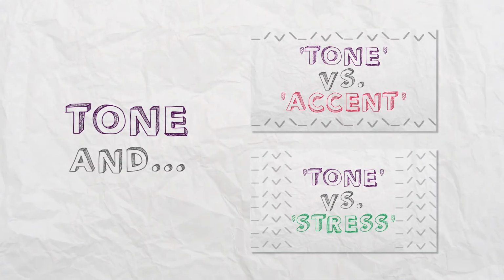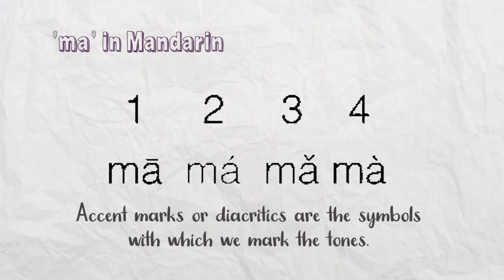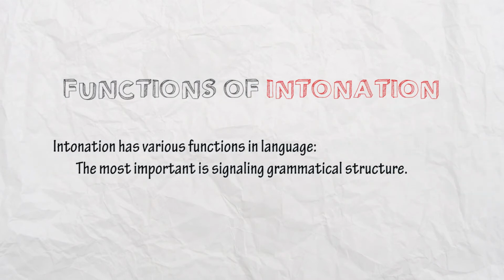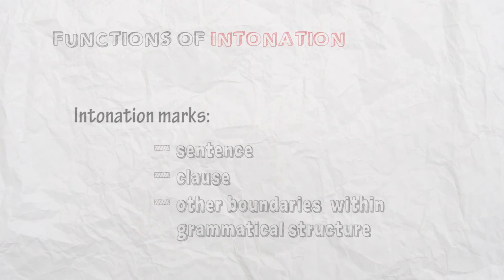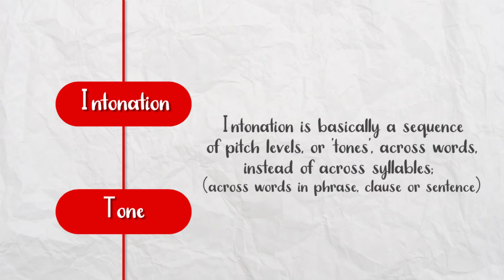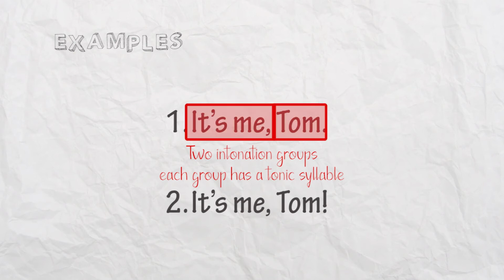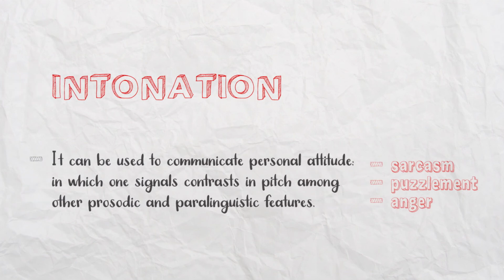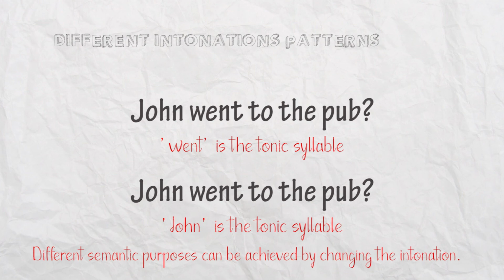Tone vs. Intonation